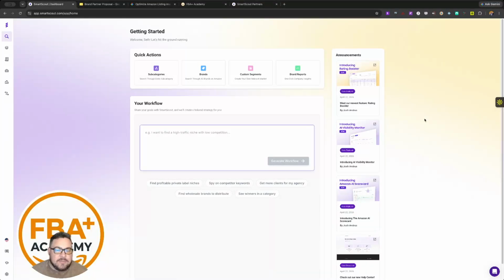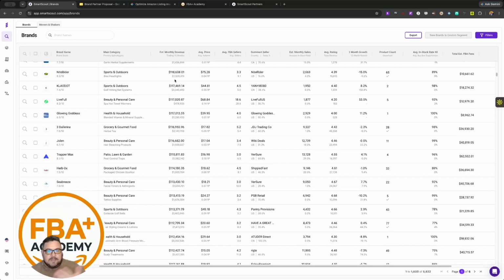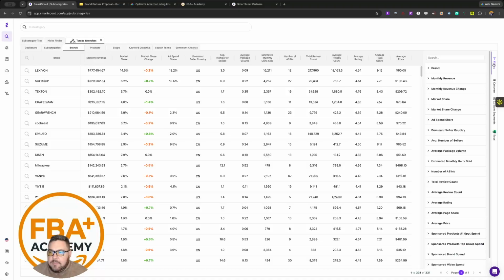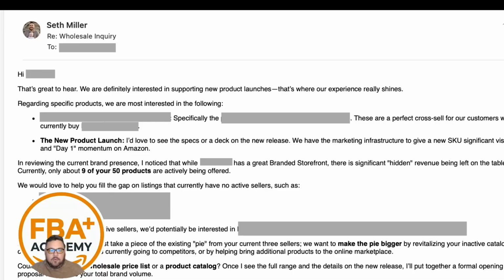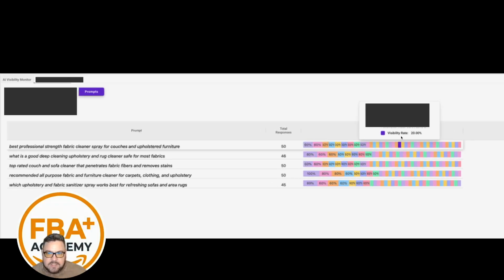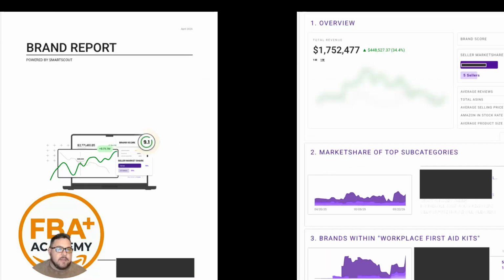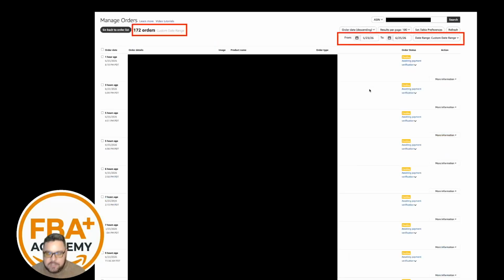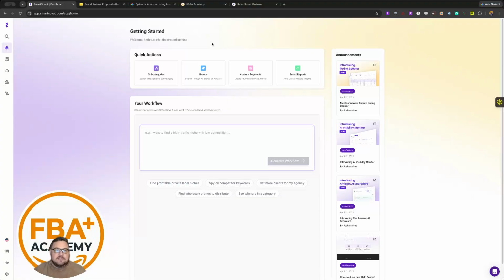How to Land a 6-Figure Amazon Brand Direct Account Using SmartScout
In this video, I walk you through the exact steps our team took to land a brand direct account for a potential six-figure profit brand on Amazon FBA. I share how we use specific tools within SmartScout to identify high-potential brands, conduct research, and ultimately seal the deal with a comprehensive partner proposal.

What you’ll learn in this video:

Brand Research: How to use the SmartScout Brands tool and filters (like monthly revenue, seller count, and Amazon stock percentage) to find realistic wholesale opportunities.

Outreach Strategy: The timeline of our outreach, from initial rejection to an unexpected opening by offering to take on financial risks to grow the brand's total revenue.

Leveraging Data: How we used the AI Scorecard, Brand Reports, and the AI Listing Architect to show the brand exactly where they were leaving money on the table.

Real Results: A one-month launch update showing 172 orders, a 155% ROI, and how we broke into the top 2% of the Health & Household category.

Future Projections: AI-driven analysis of our current trajectory and how one listing could scale to $20,000 in monthly net profit.

Resources Mentioned
(Code: FBAPLUS35X4X14)

Learn more about starting your own Amazon business: Visit fbaplusacademy.com or follow on social media @fbaplus​